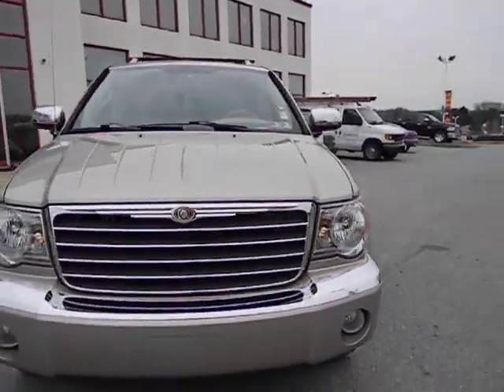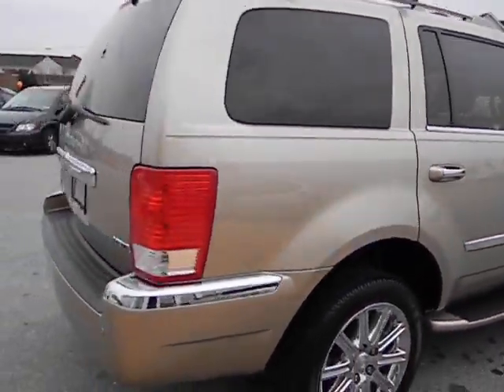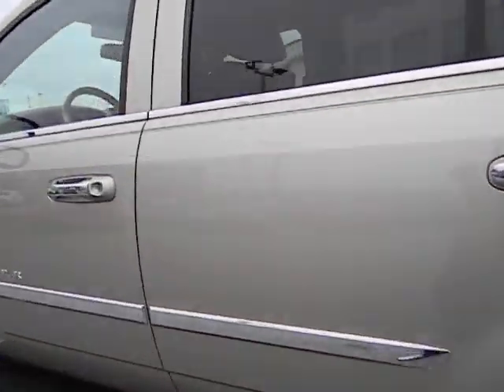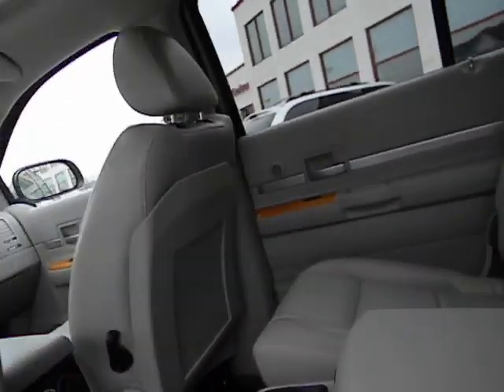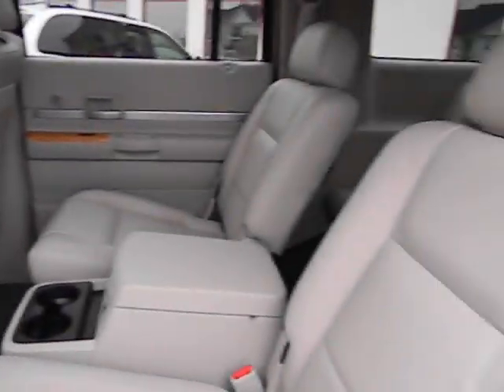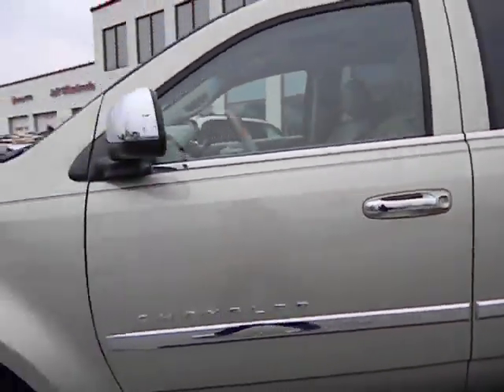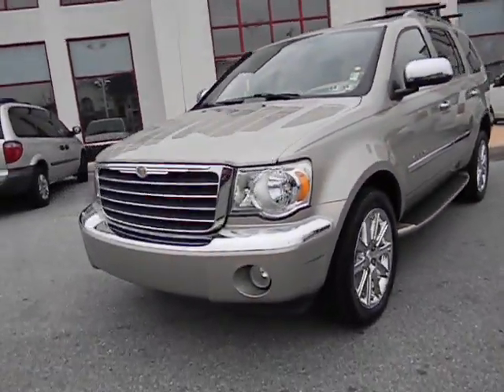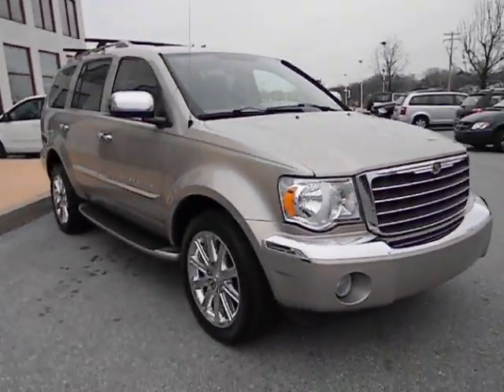2008 Chrysler Aspen Limited Stock 120887A - Jeff D'Ambrosio AutoGroup Downingtown, Pa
Chrysler Certified and 4WD. My! My! My! What a deal! Look! Look! Look! Take your hand off the mouse because this 2008 Chrysler Aspen is the SUV you've been searching for. Don't get stuck in the mudholes of life. 4WD power delivery means you get traction whenever you need it. It is nicely equipped with features such as Chrysler Certified and 4WD. Chrysler Certified Pre-Owned means you not only get the reassurance of a 3Mo/3,000Mile Maximum Care Limited Warranty, but also up to a 6-Year/80,000-Mile Powertrain Limited Warranty, a 125-point inspection/reconditioning, 24/7 roadside assistance, rental car benefits, and a complete CARFAX vehicle history report. With a price like this. it won't last long!